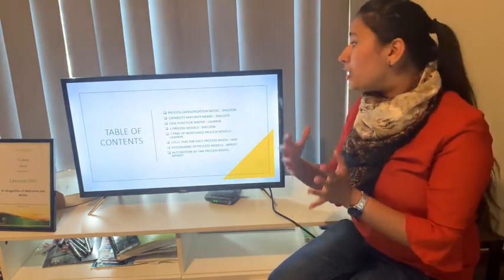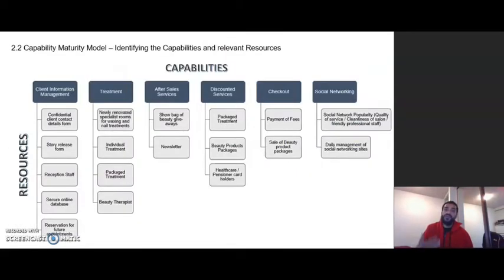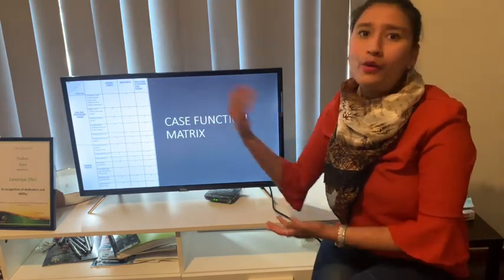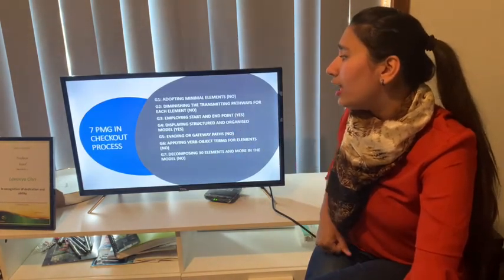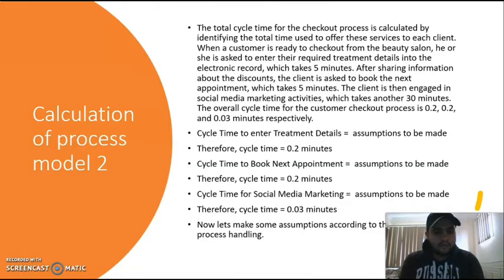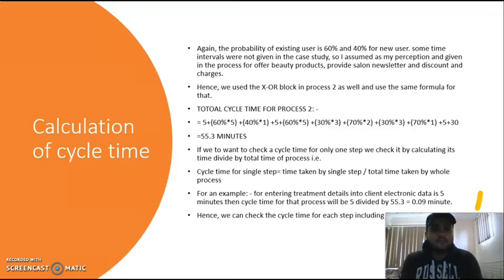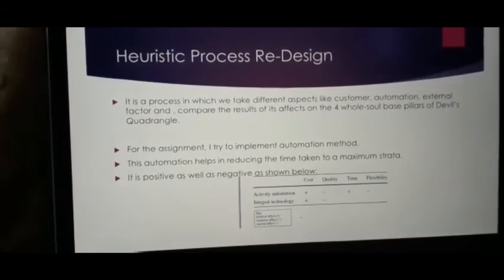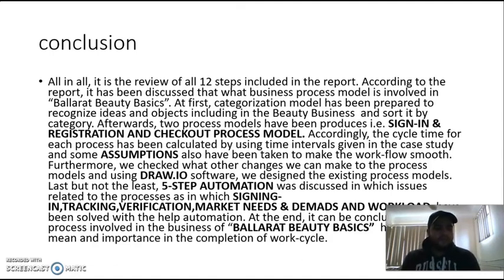ITECH 5404 - Business case process Design on Ballarat Beauty Basics